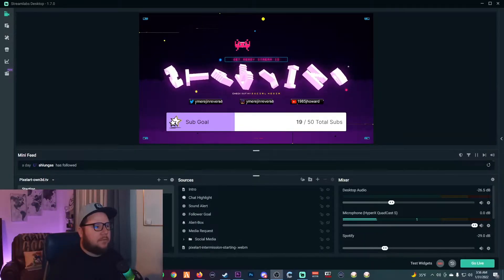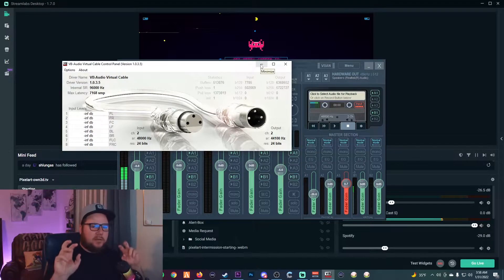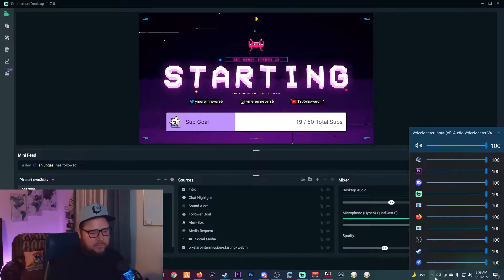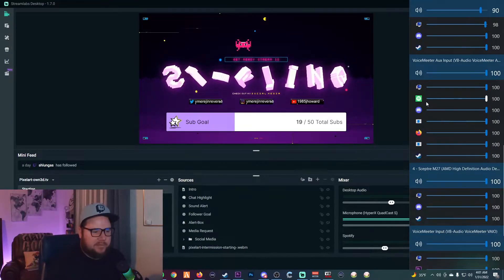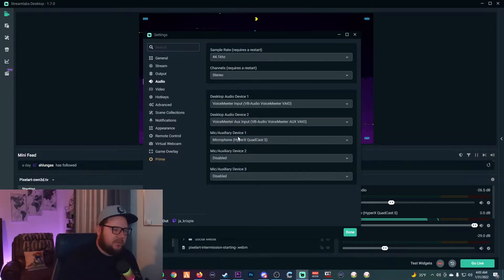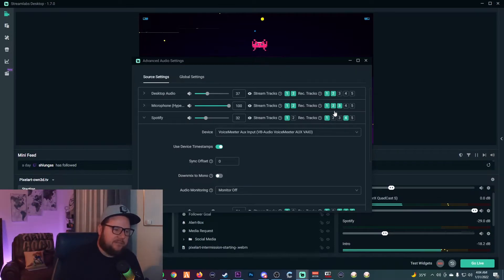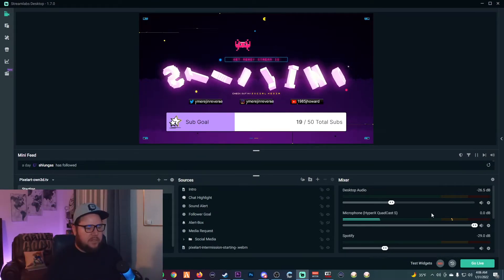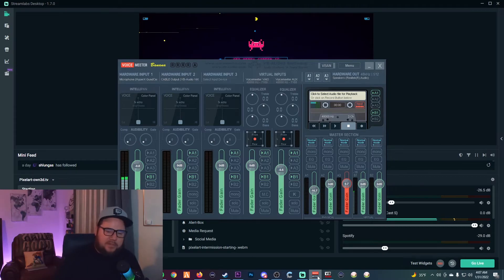How to separate audio within Streamlabs OBS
Hi! In this video I hope to go over the settings for StreamLabs OBS with seperating your audio when using spotify. Good for if you want to save your vod to use different background audio. Please check the links below for the programs required for this.

Also be sure to check me out on my other socials below.